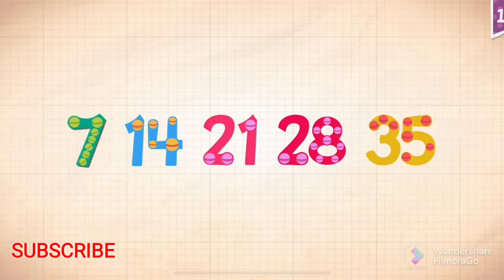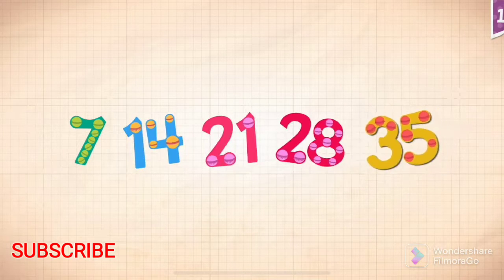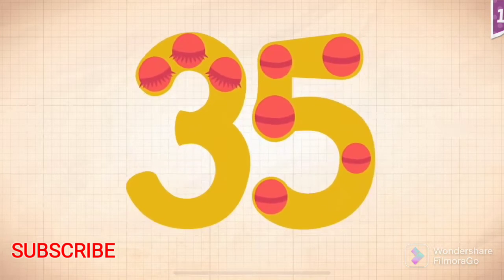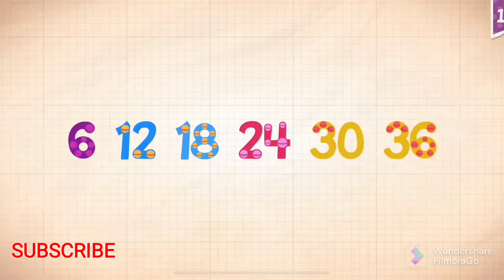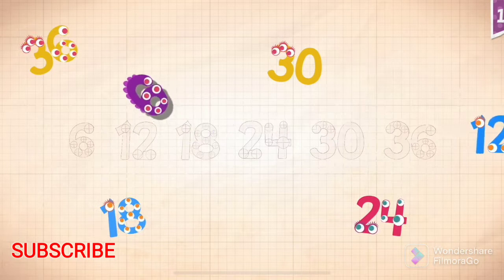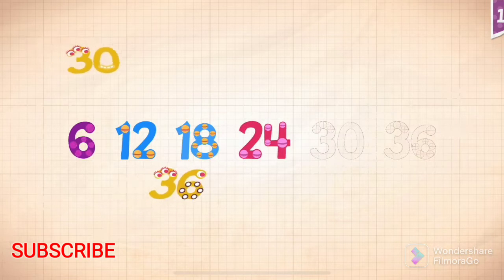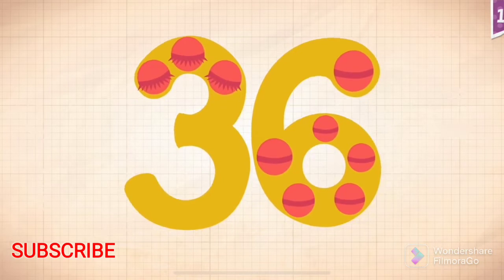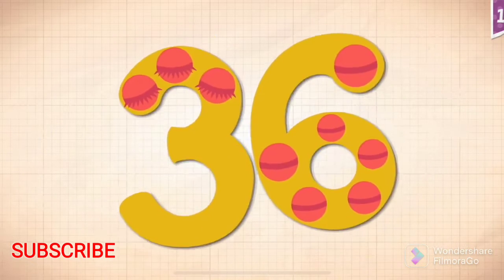Explore the endless numbers Learn to Count Simple Addition With the Adorable Endless Monsters